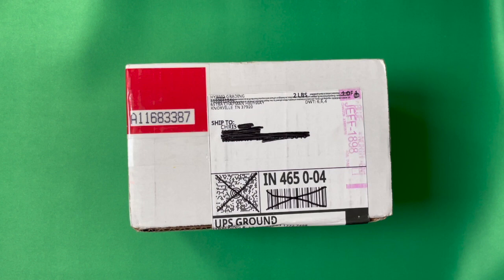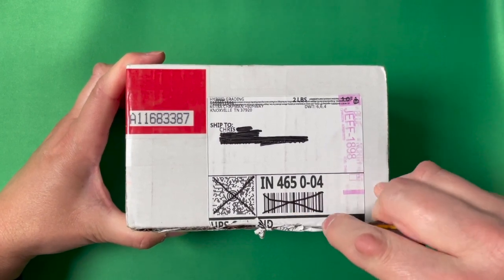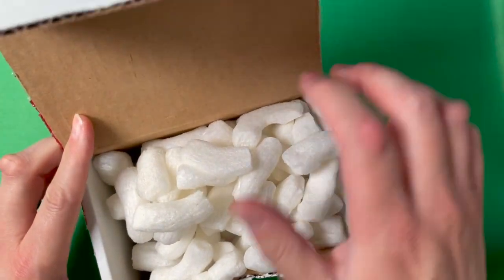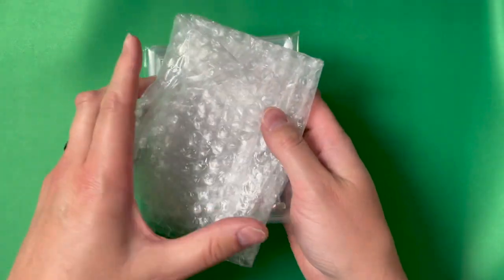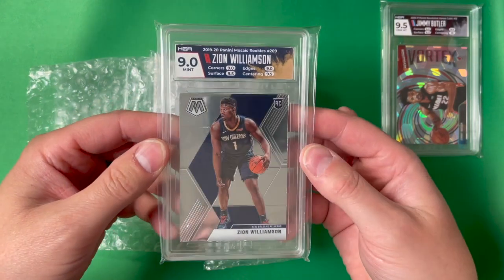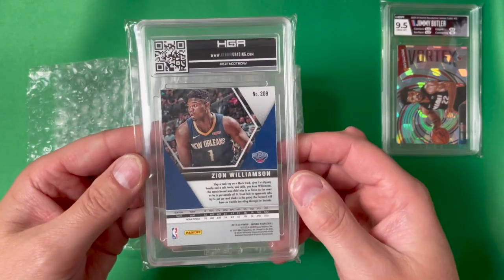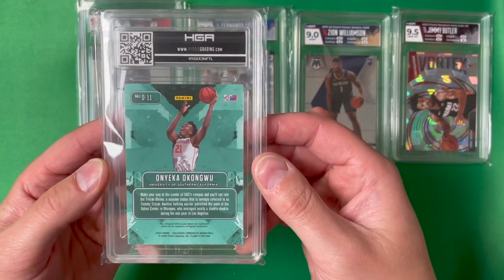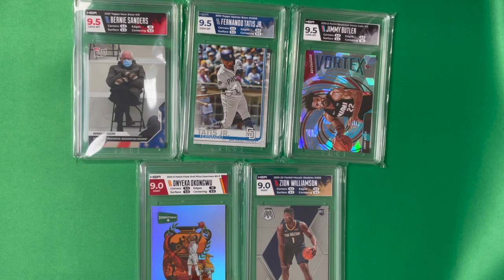Opening our 1st HGA Submission: What we did well and what we need to pay more attention to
This episode reveals the results of our first HGA submission.